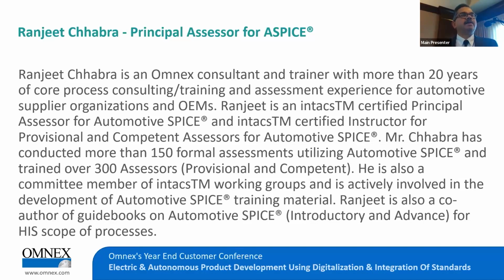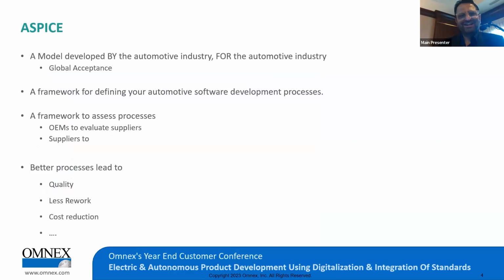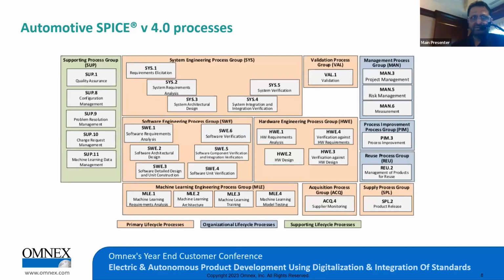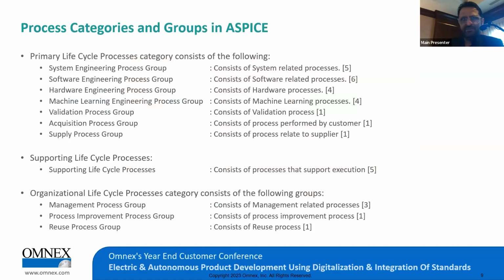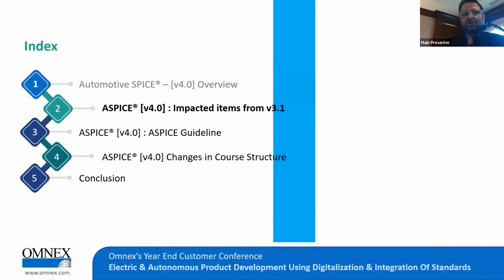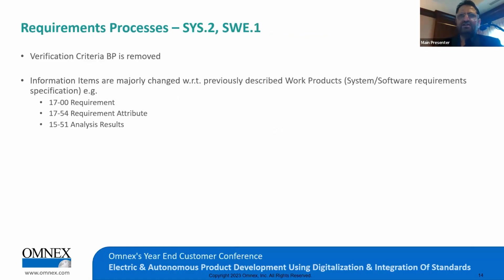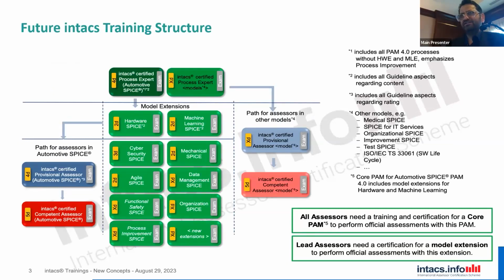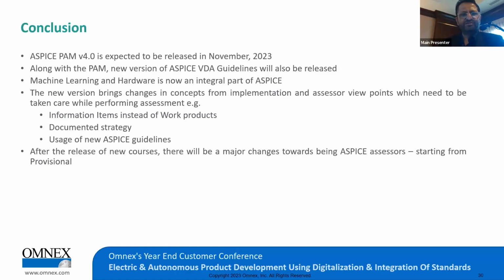PAM 3.1 to PAM 4.0 - Lessons Learned and Opportunities - Ranjeet Chhabra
In this Event video, we delve into the transformative journey from Privileged Access Management (PAM) 3.1 to the cutting-edge PAM 4.0. Our expert 𝐑𝐚𝐧𝐣𝐞𝐞𝐭 𝐂𝐡𝐡𝐚𝐛𝐫𝐚 will share invaluable lessons learned, best practices, and the exciting opportunities that come with upgrading your PAM solution.